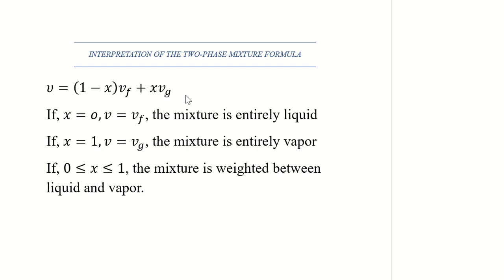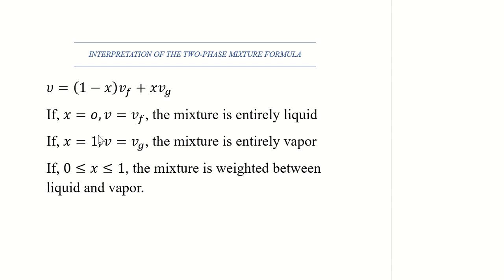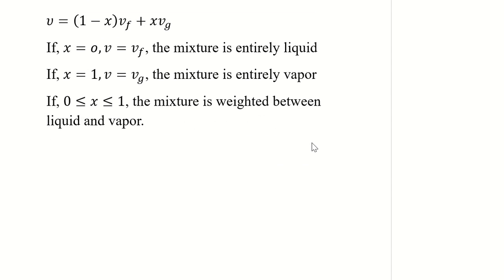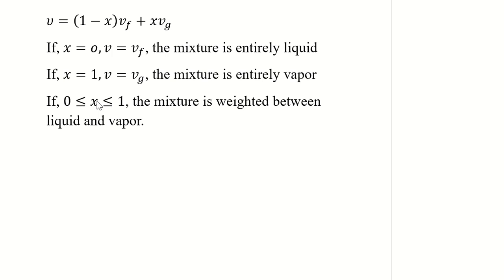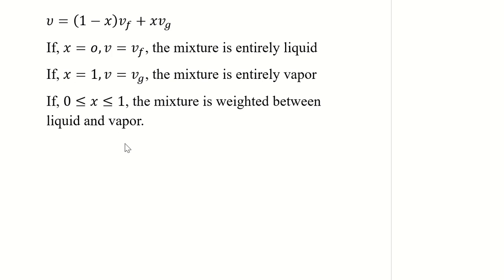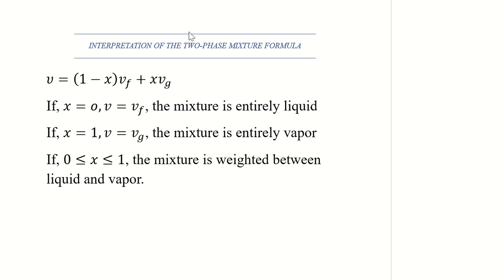Interpretation of the two-phase mixture formula | engineering thermodynamics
This video is part of a playlist I created about LIQUID-VAPOR PHASE mixtures in engineeringthermodynamics